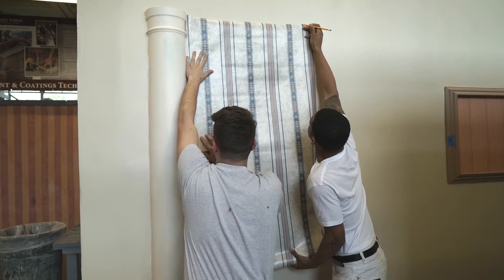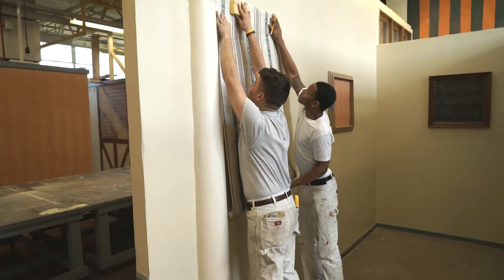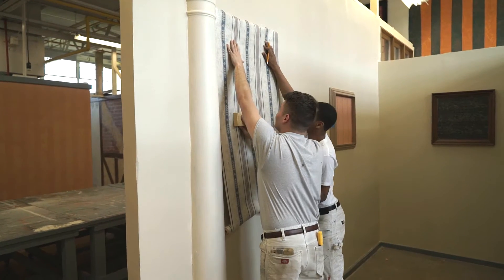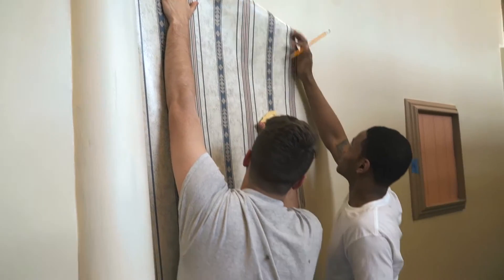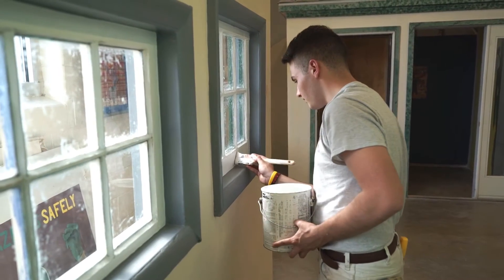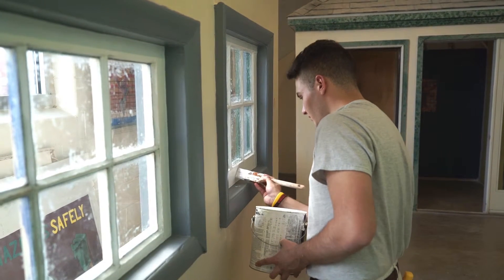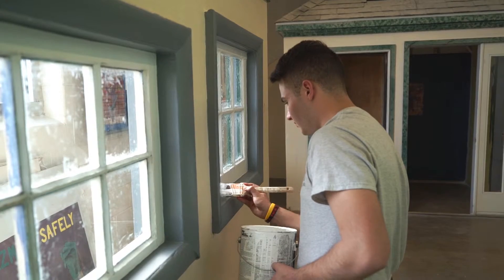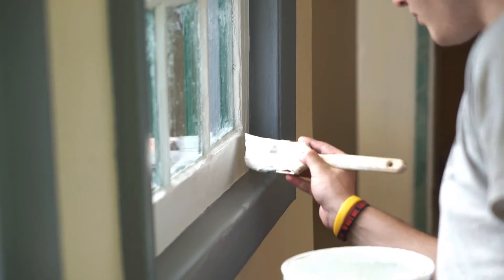About the Paint & Coatings Technology Program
The Glenn E. Stevick 4W0 Paint and Coatings Technology Program at Williamson College of the Trades is designed to offer the student an opportunity to learn the basic knowledge and proper application of protective coating systems, protection of various surfaces, and the prevention of corrosion and other surface deterioration.